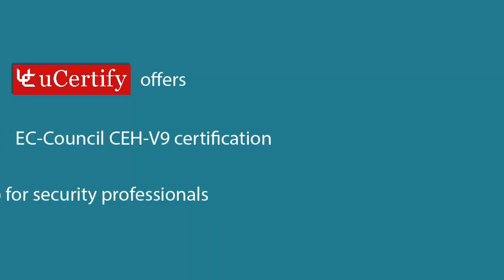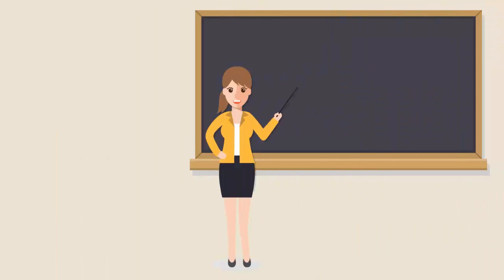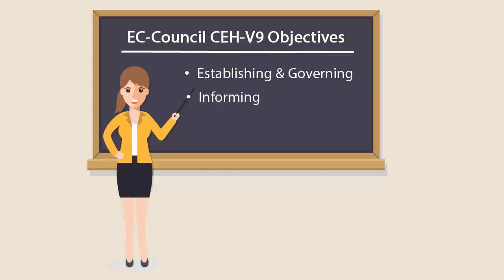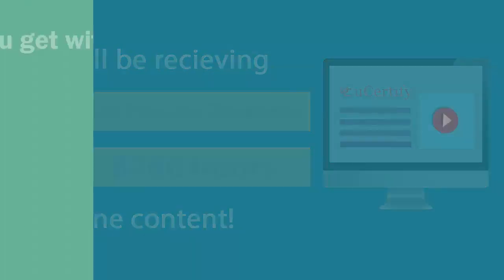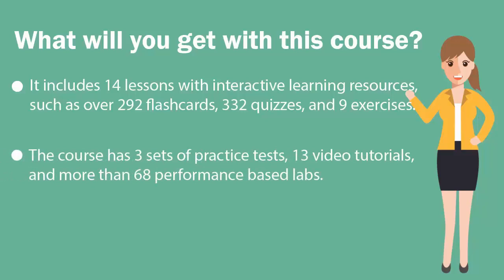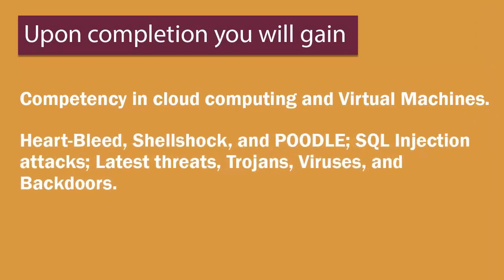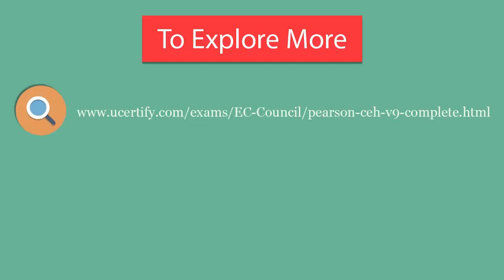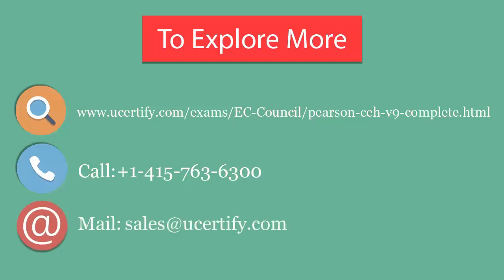CompTIA Network+ N10-007 Cert Guide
Pass the latest released N10-007 exam and get the CompTIA Network+ certification with the uCertify cert guide.